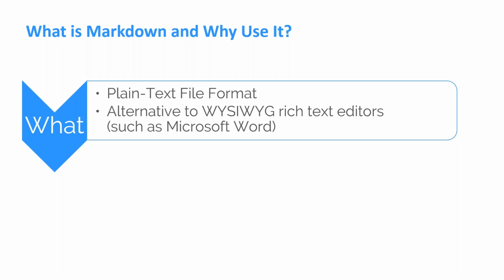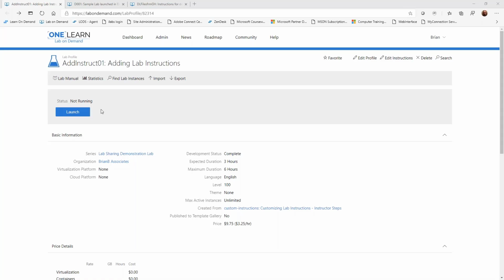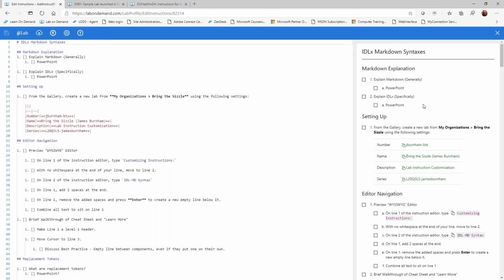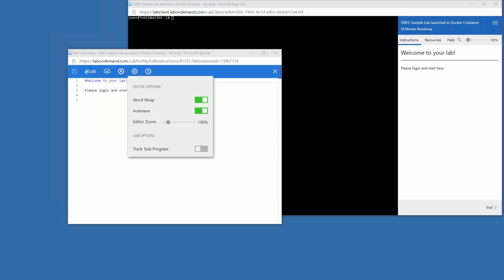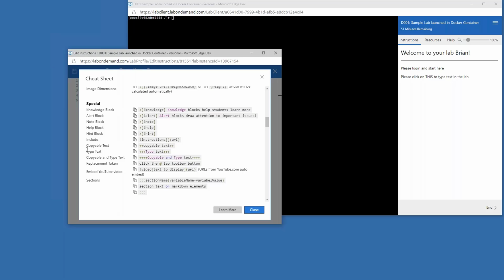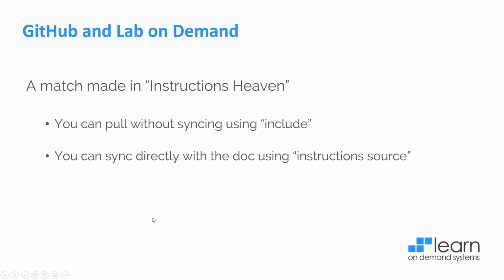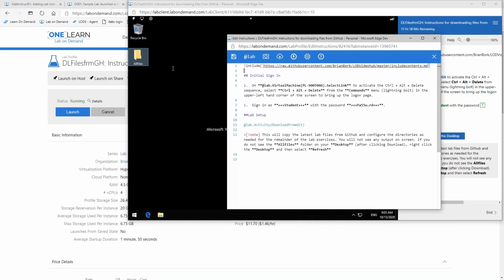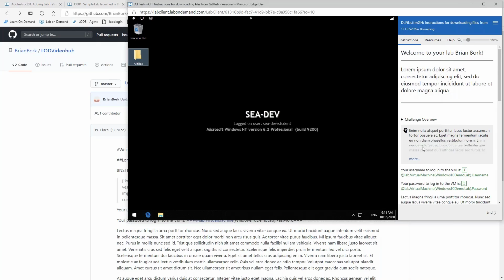[ARCHIVED] LOD | Lab Developer: Guiding your Students with Easy-to-Use Instructions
When designing labs, there are two primary areas of development: The lab's environment and the instructions. This webinar focuses on the second area, placing the best guidance and challenges in your labs to ensure learning success.

[Video Learning Series] [Archived content]